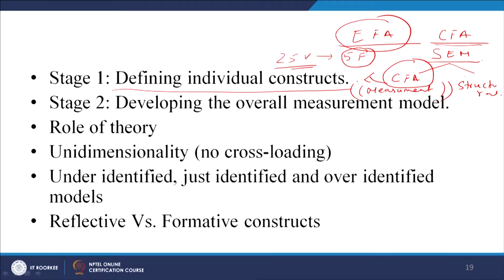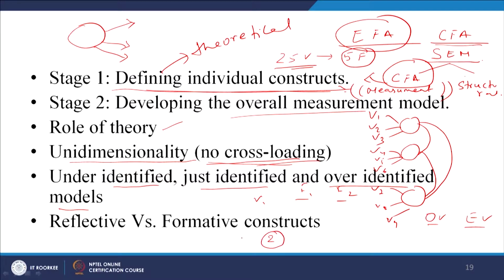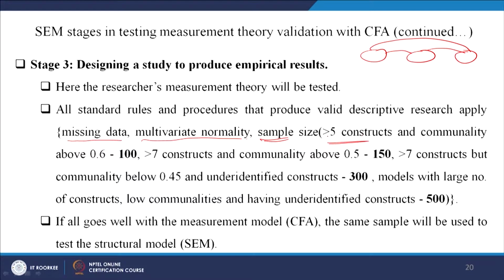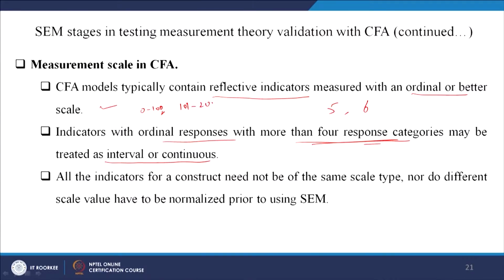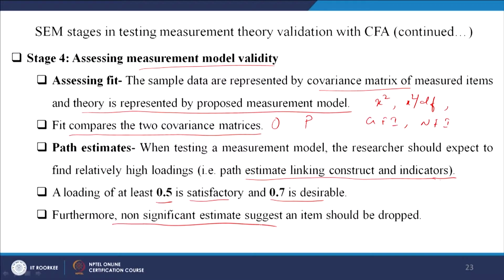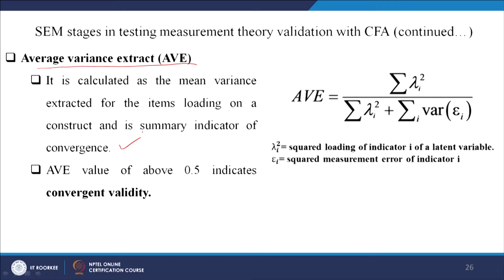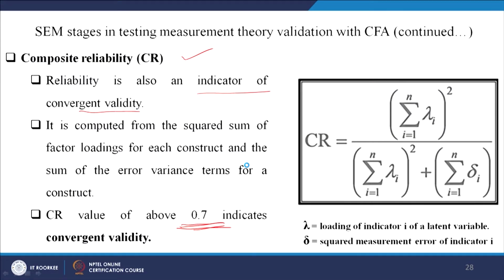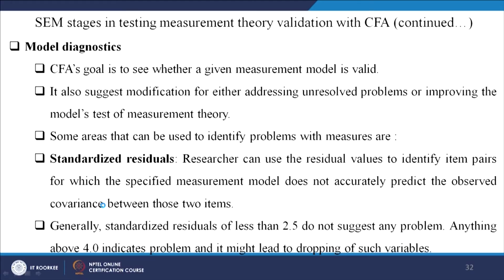55. Confirmatory Factor Analysis in SPSS - II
Confirmatory factor analysis, Construct, Reflective construct, Path estimates, Face validity, Convergent validity, Discriminant validity, Average variance extracted